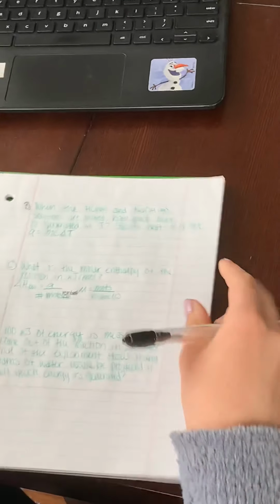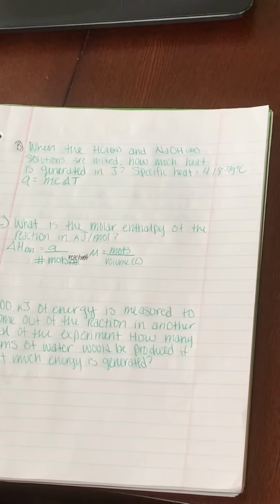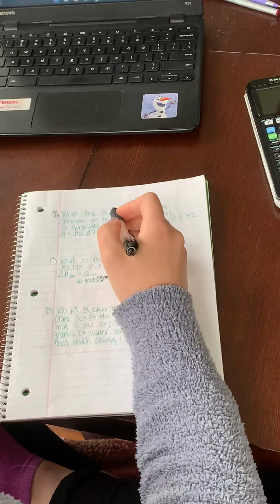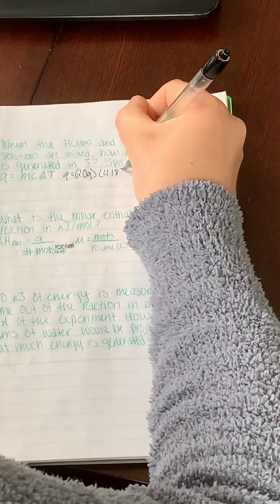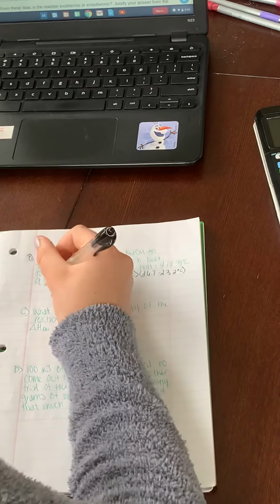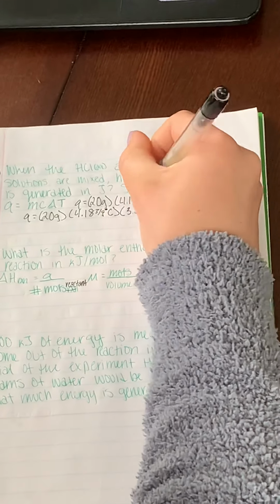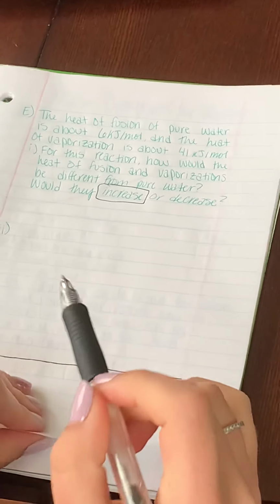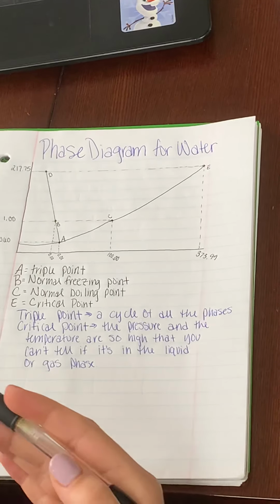Thermochemistry test video